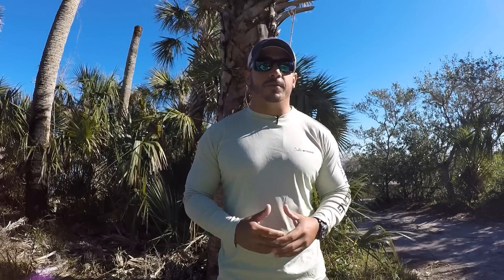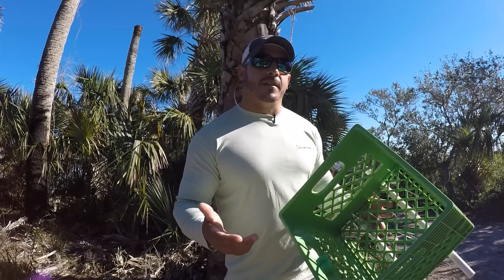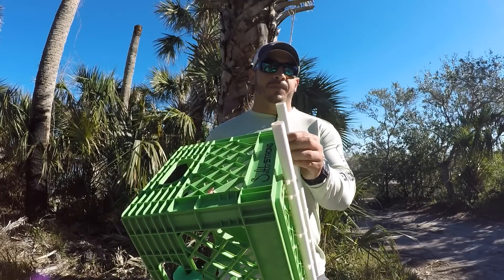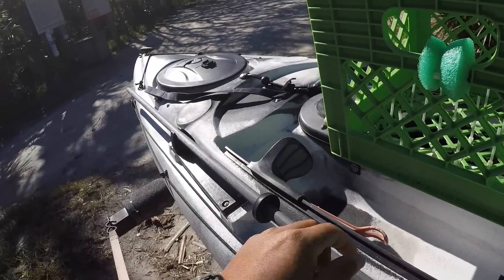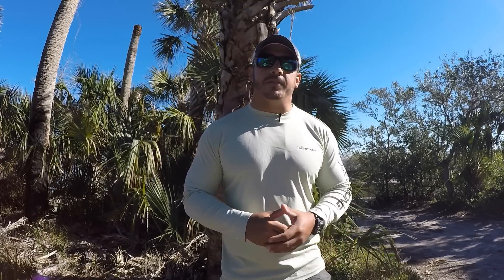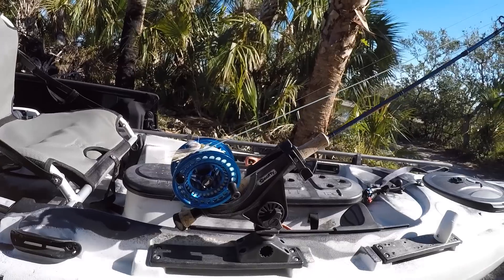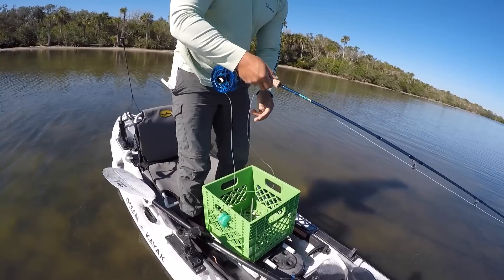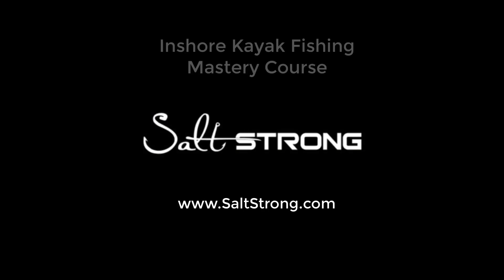Fly Fishing From A Kayak: Fly Line Tips & Tricks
Ever tried fly fishing from a kayak? It's an amazing way to catch fish, but the big problem is that your fly line has way too many chances to get snagged or tangled while fishing from a kayak.

Without a proper stripping basket, fly fishing from your kayak can be a huge mess. Of course, the bad news is that a large fly stripping basket can take up a lot of room.

While on a trip to Home Depot, a stack of milk crates caught my eye. They were small enough yet just the right size to hold my fly line and still not take up too much room on my kayak.

Check out how it worked in the video.

Do you have any other questions about fly fishing from a kayak?